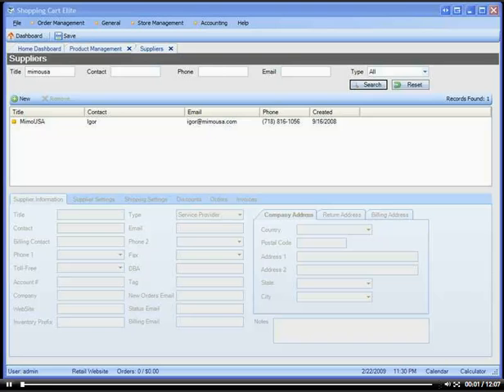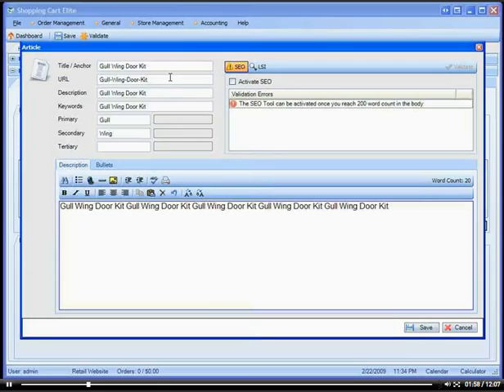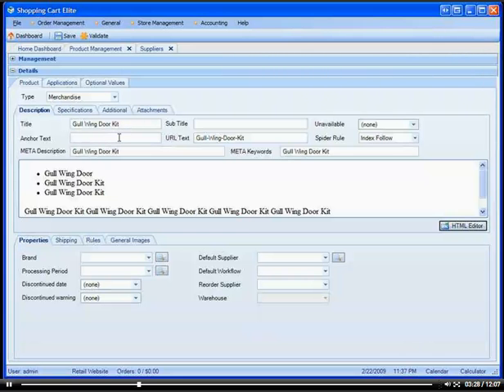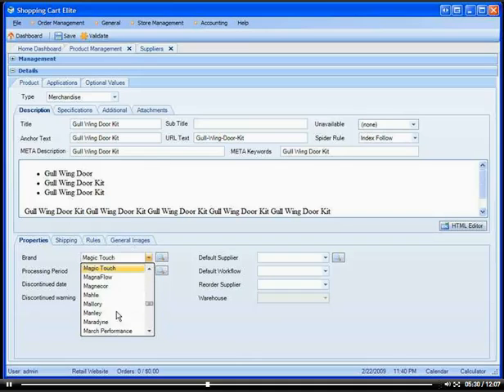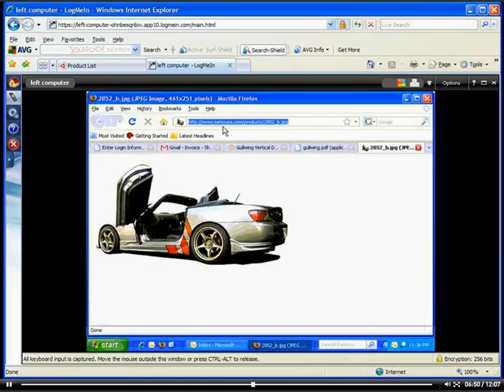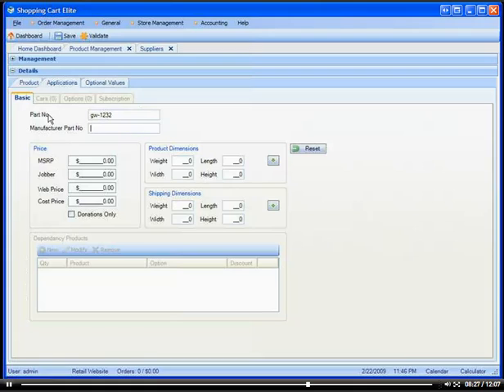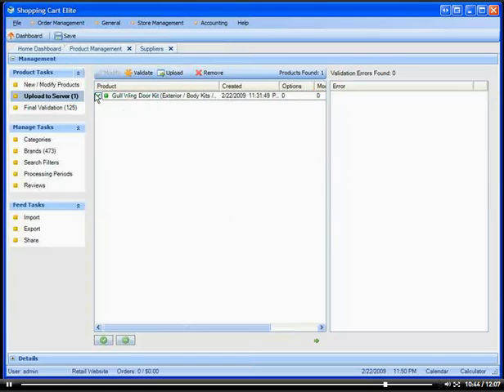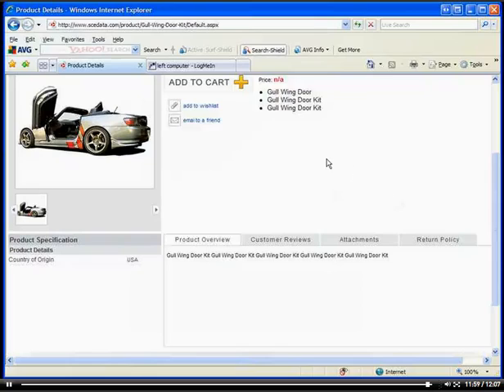Ex. of Adding Universal Product Tutorial 1.8.3